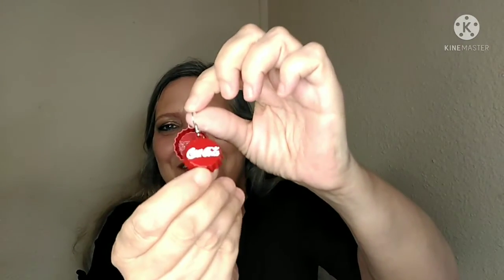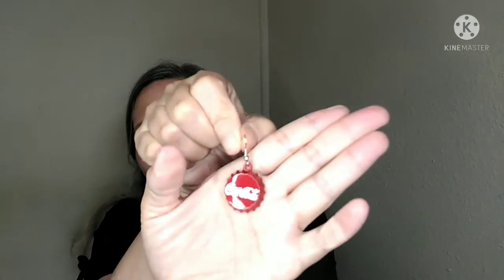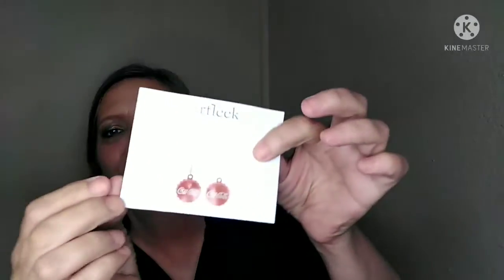July 2021 Earfleek